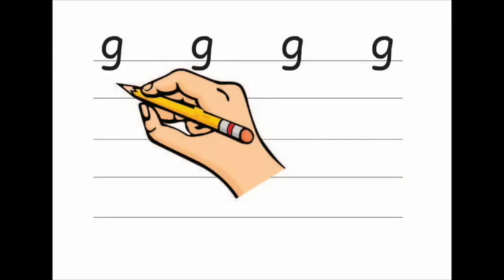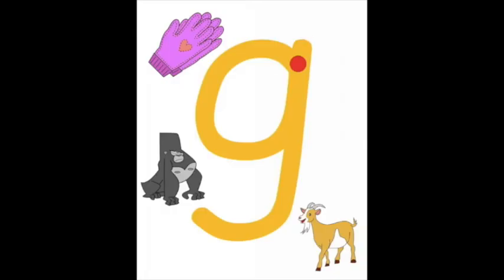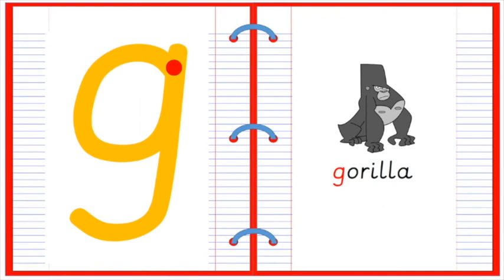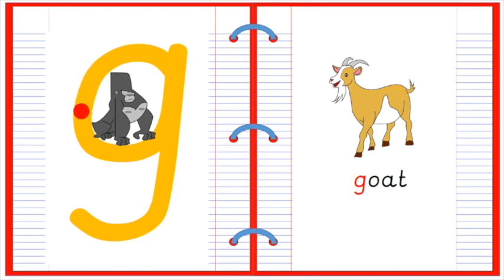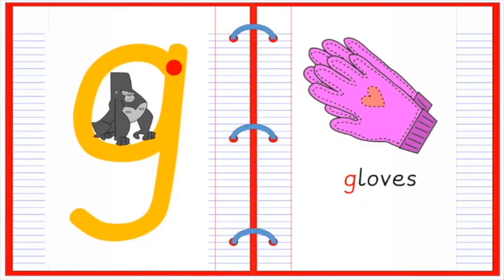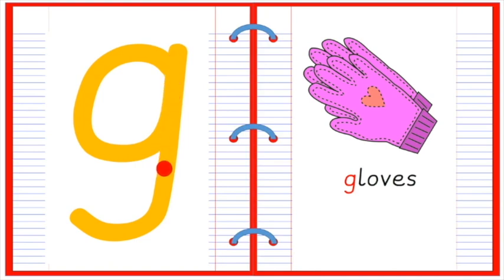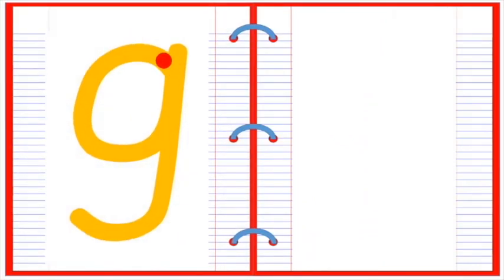FS1 Phonics Let's write 'g'